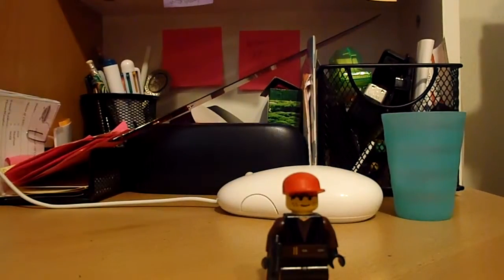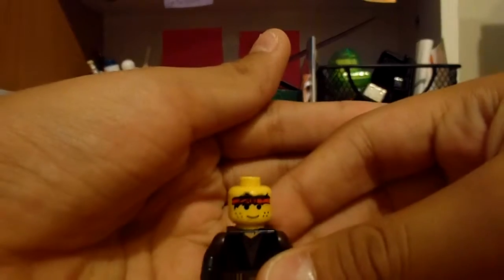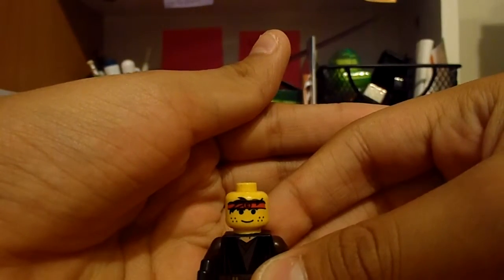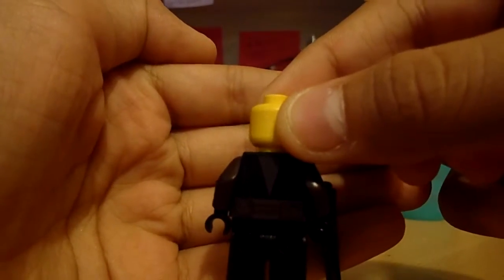Lego Custom Minifigure: Clark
A Lego custom minifig named Clark.